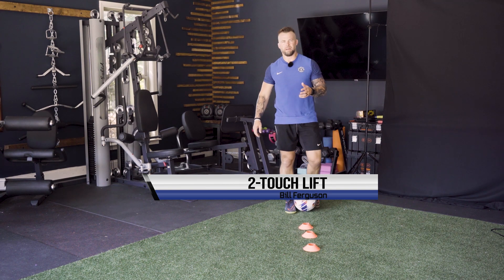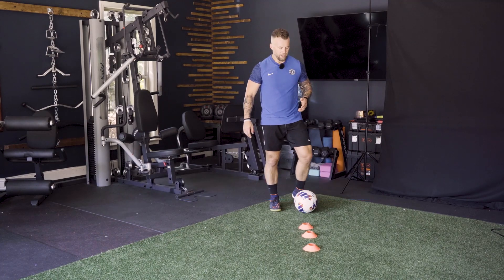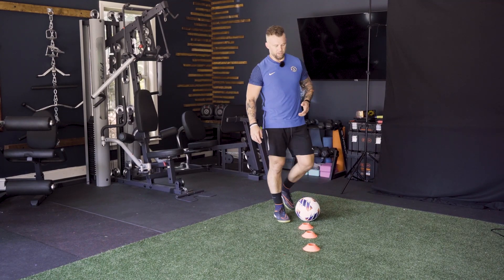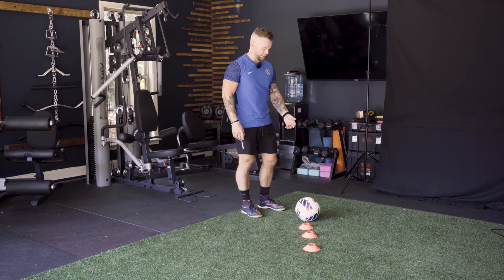Ball Mastery: 2-Touch Lift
Video skill tutorial and training video for 2-touch lift.. Juggling/ball manipulation skill.